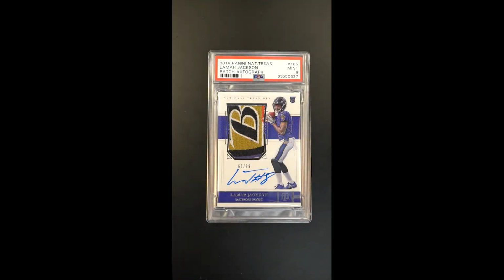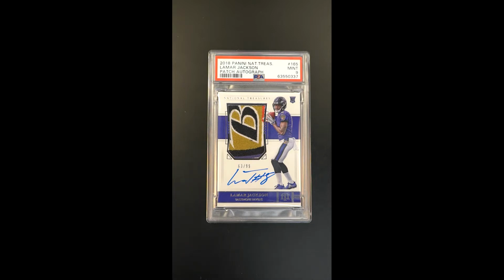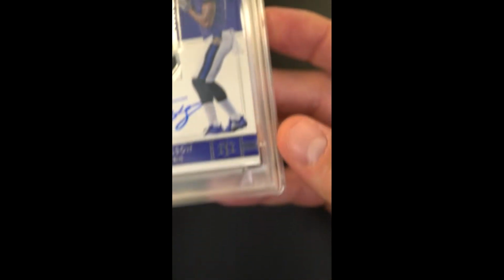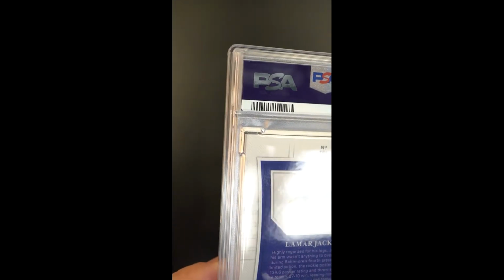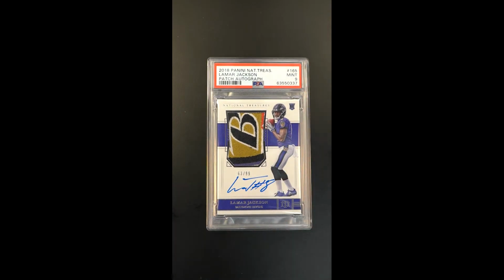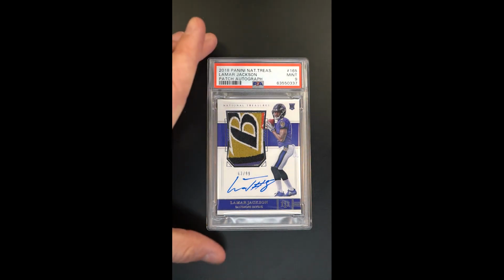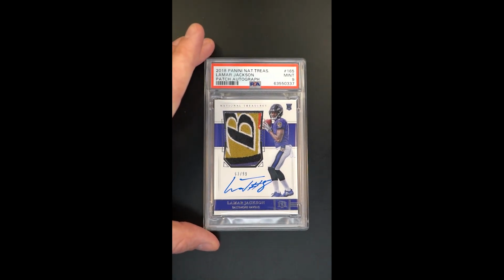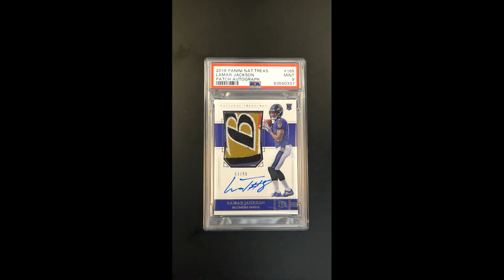2018 National Treasures Lamar Jackson ROOKIE PATCH AUTO /99 #165 PSA 9 MINT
As everyone knows by now, these elite National Treasures RPA's have become dream cards for most trading card enthusiasts and have stood out as some of our markets most cherished pieces. Hailing from its 2018 production, Panini NT released its 40-card rookie patch autograph set which unveiled Lamar Jackson’s prestigious RPA, limited to just 99 copies produced. Offered is arguably one of the single best RPAs from the limited run, showcasing one of the best jersey relics we’ve seen on the issue – presenting the upper right region of the Ravens shield logo. The card is encased within a PSA 9 holder, serial stamped 63/99 and presents a beautiful hard-signed autograph. Lamar and the Ravens struggled this past season, yet still almost made the playoffs. He remains a top QB in the league and right now is a great time to get in on this premier asset as prices remain woefully under-valued. He is very capable of having an MVP season which makes the potential on this card very bright. Deserving of serious attention.